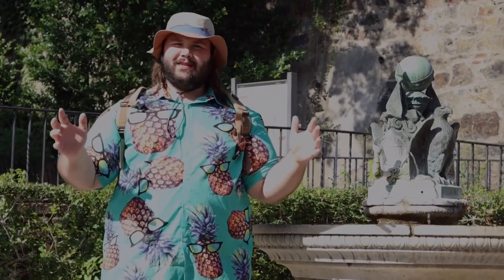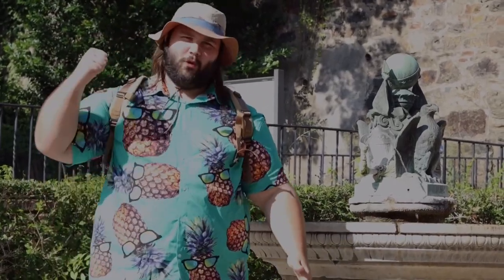Hot Springs National Park Review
In this video I explored and rated hot springs national park if you are planning a visit to this wonderful park glad you stopped by

I’ll see ya on the sunny side:))